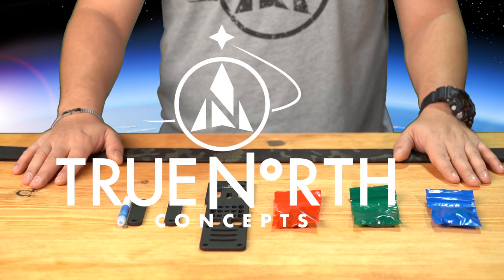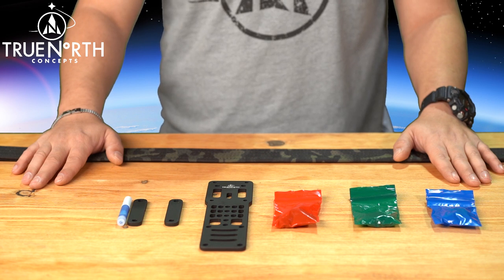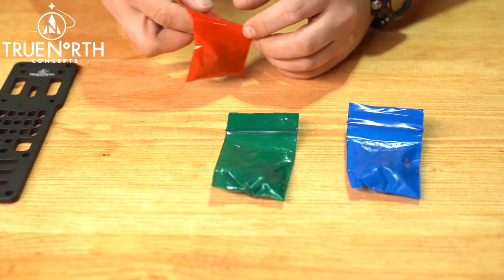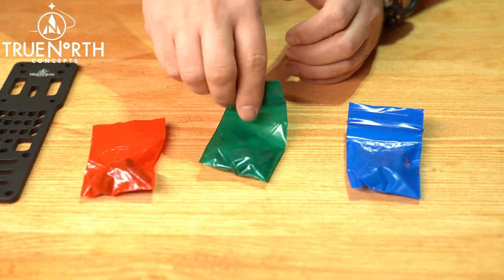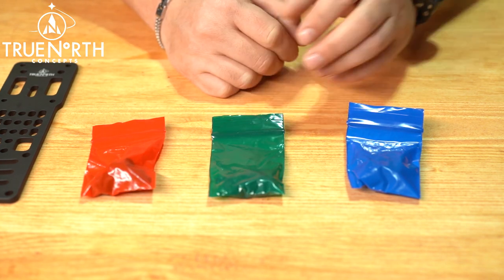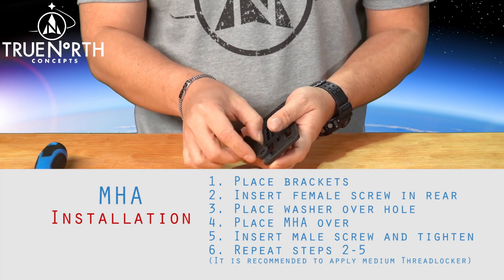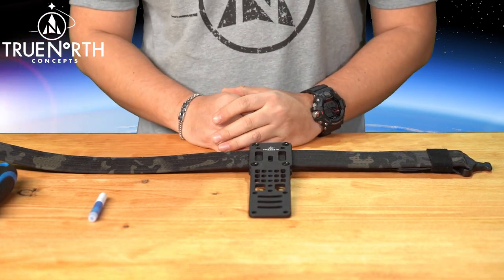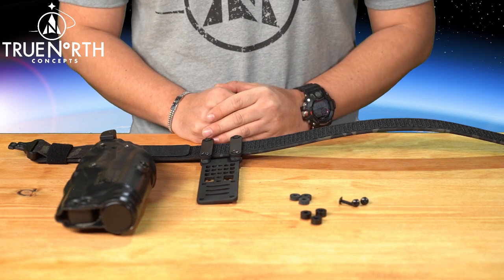True North Concepts MHA with Direct Holster Install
This video gives you an overview of how to install our Modular Holster Adaptor to a belt, and set up a holster. Please note, there are many different configurations you can choose, so we encourage users to experiment with different height, cant and spacer combinations to see what works best for their specific body type and size, as well as their prefered draw. Always test your setup before live- fire use, and use the included threadlocker on all screws.